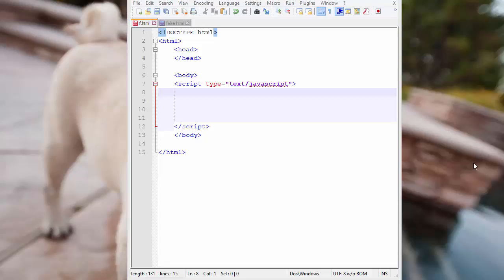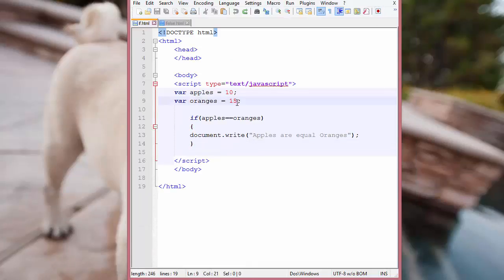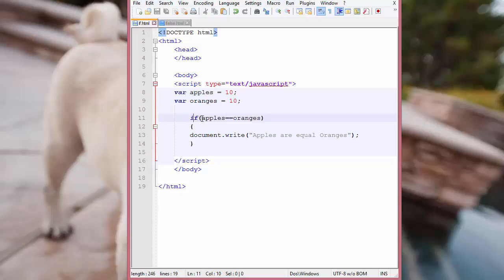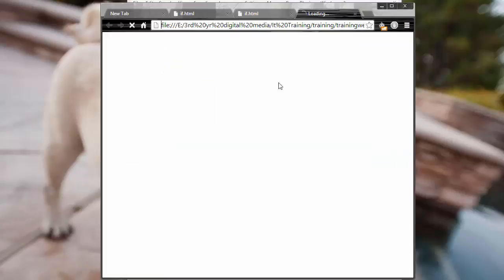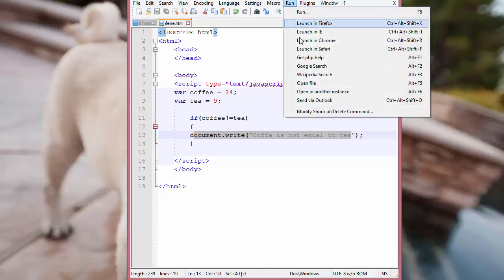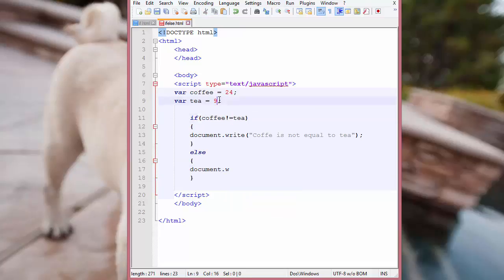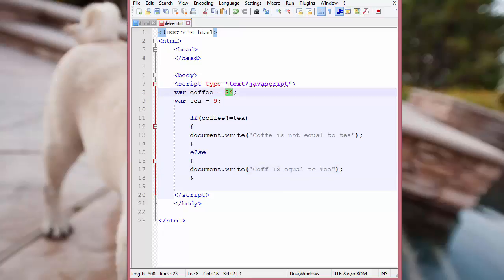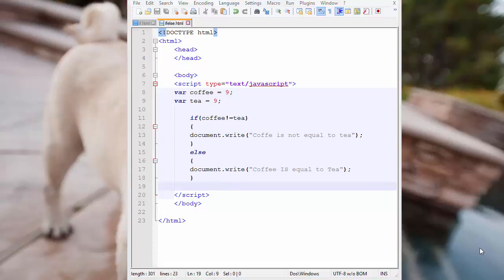Lesson3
JavaScript Training Course